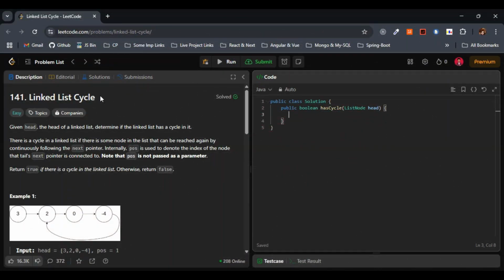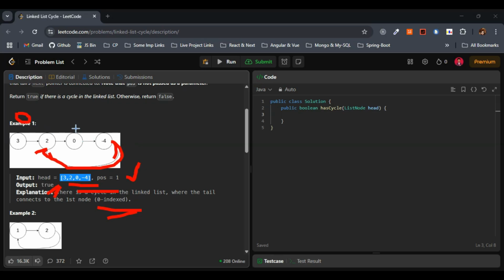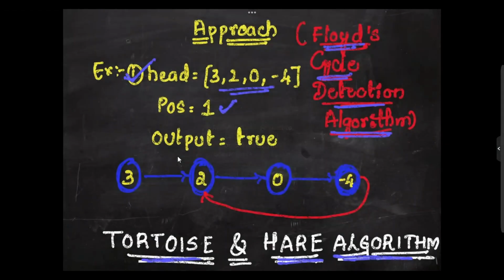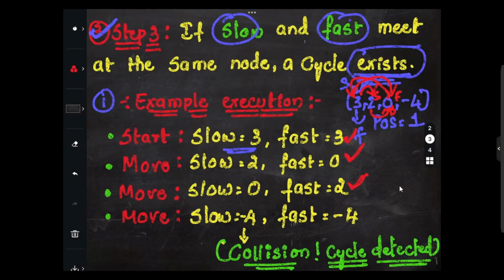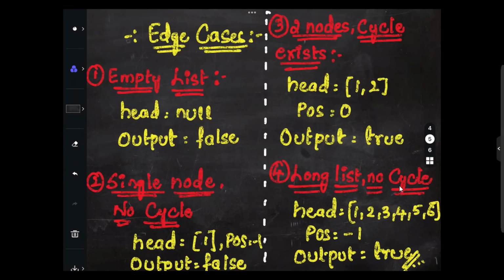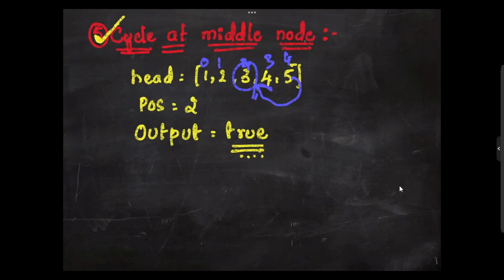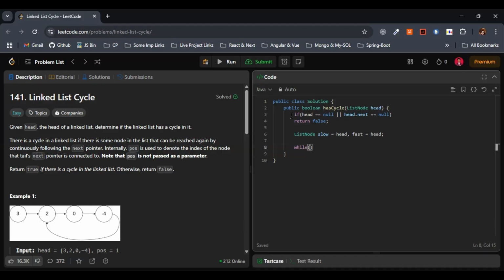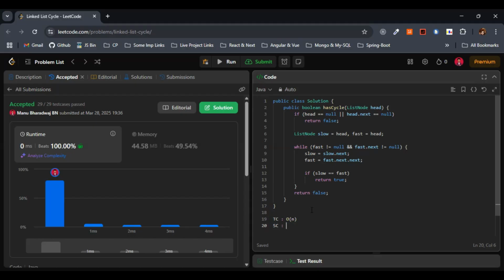20. Leetcode 141. Linked List Cycle : JAVA